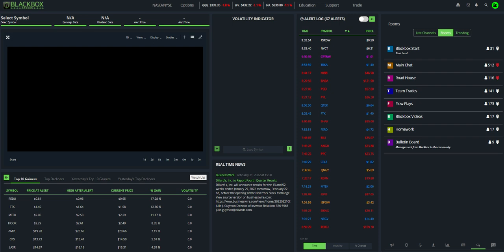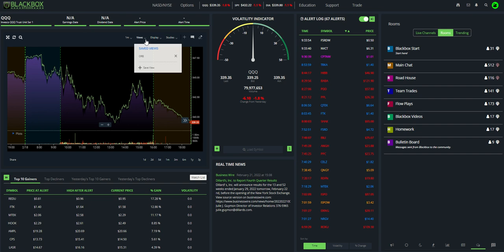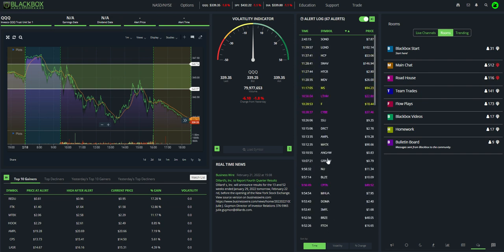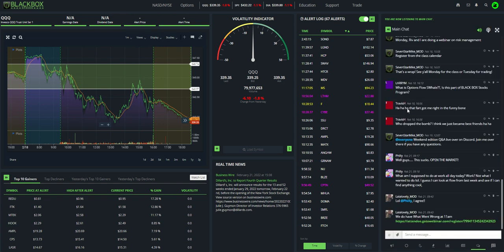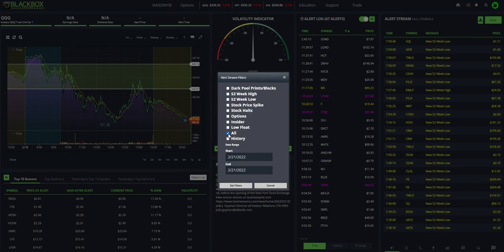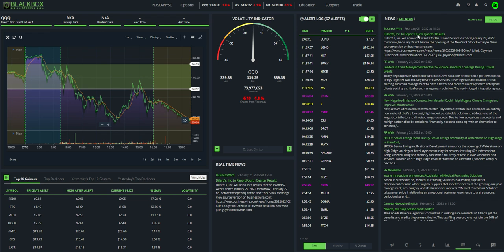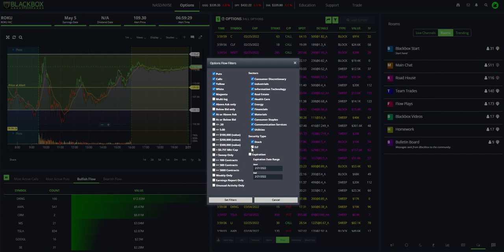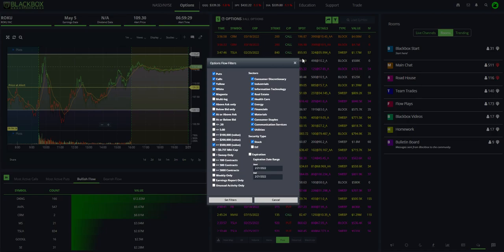BlackBoxStocks Platform Overview (Stocks/Options)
START HERE!
This is a high level overview of the entire platform.  To get more details of the features, please see the other "How-To" videos on this channel.